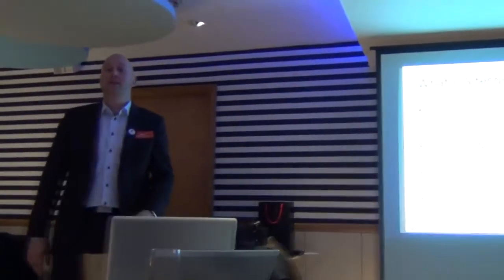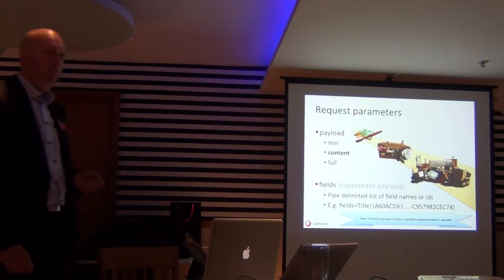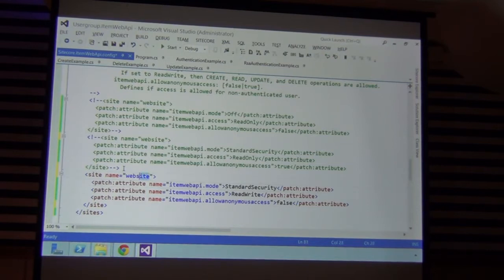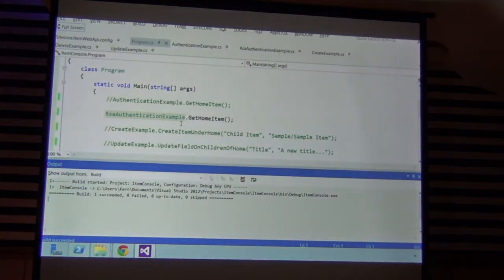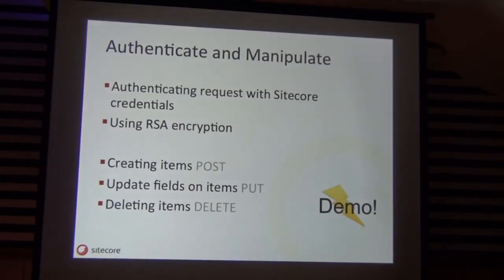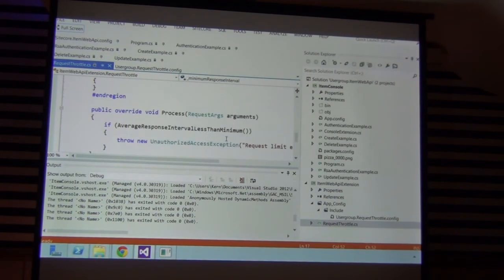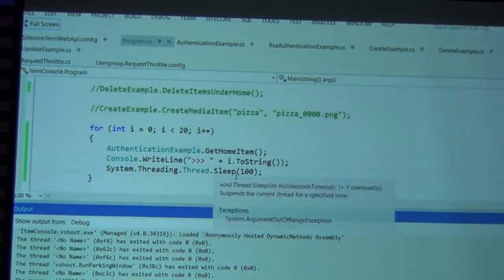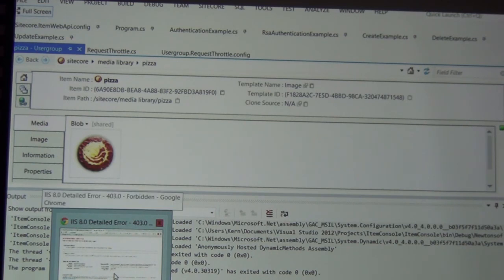Sitecore UK Tech User Group - February 2013: 'Sitecore Item Web API' - Kern Herskind Nightingale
Kern Herskind Nightingale, technical services director at Sitecore UK presents 'Sitecore Item Web API' at the Sitecore UK Technical User Group - London meeting at Pizza Express, High Holborn on 6th February 2013.